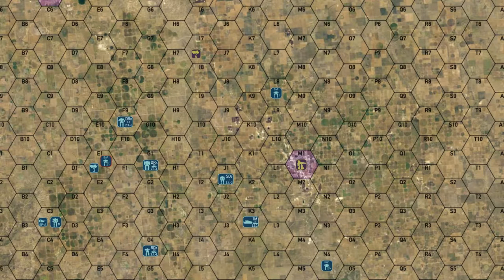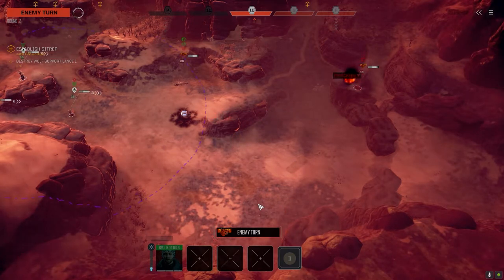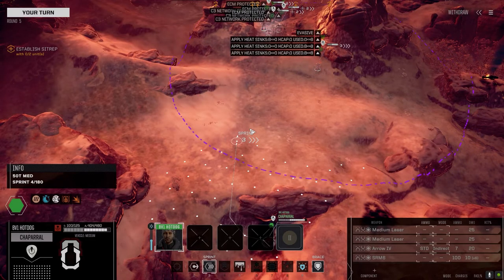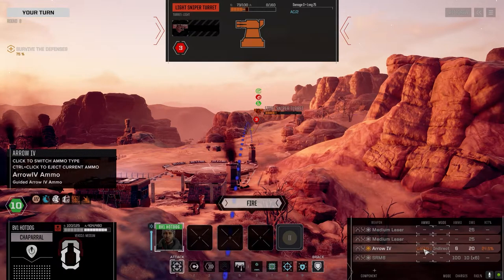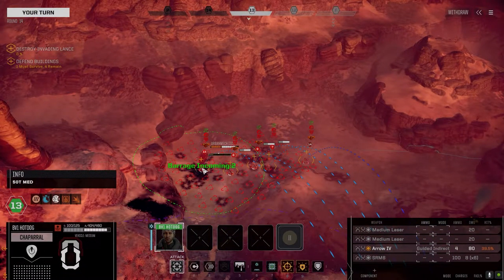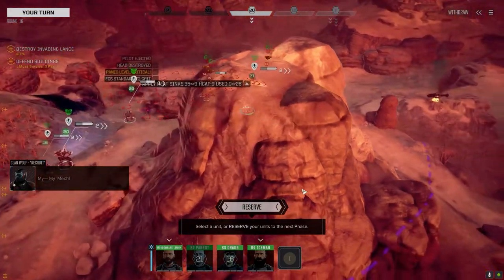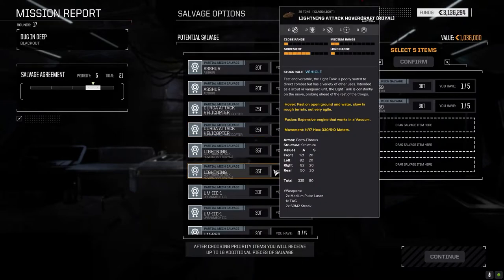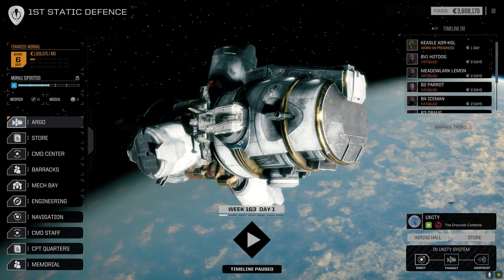Roguetech Treadnought - The Battle for Astrokaszy - Phase 3 - Ep100